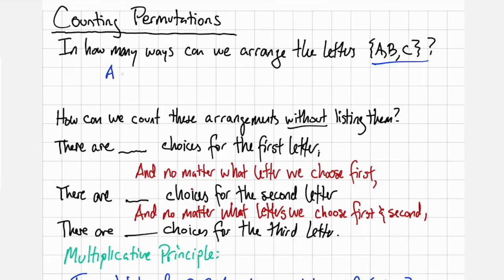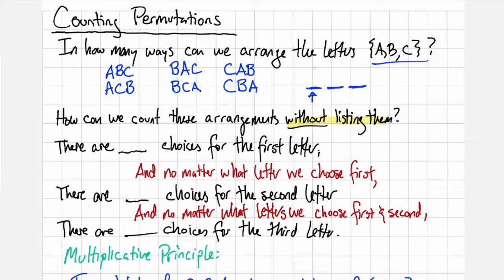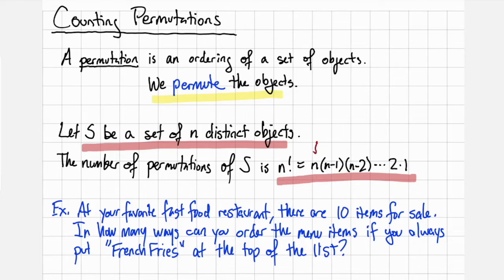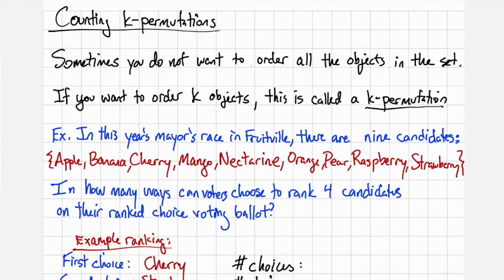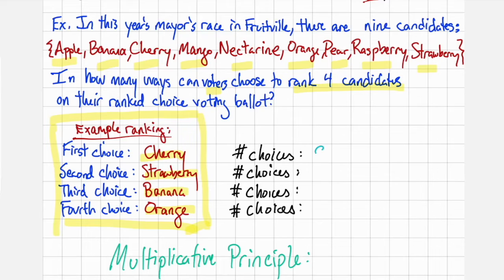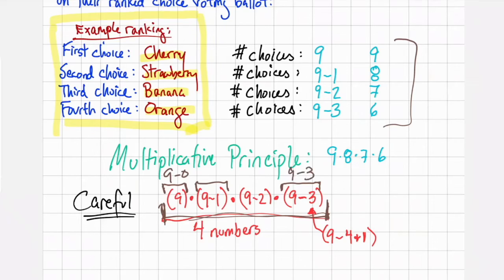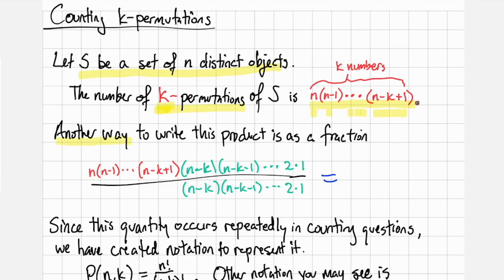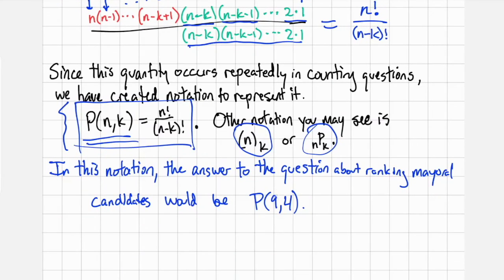2.1E - Counting Permutations and k-Permutations - MATH 120